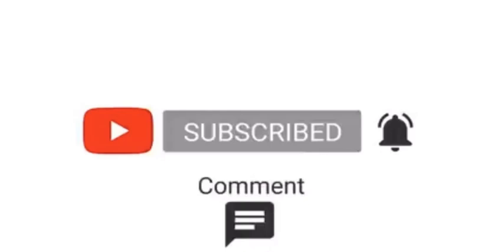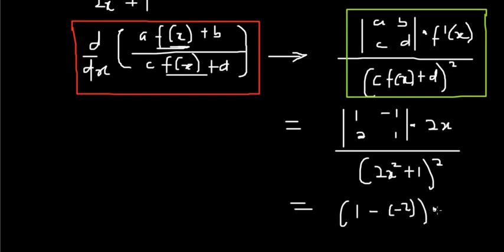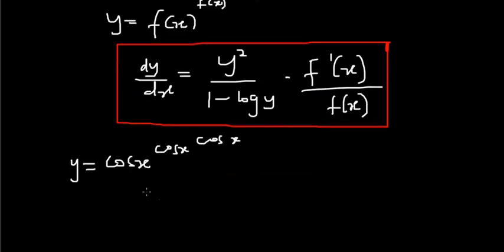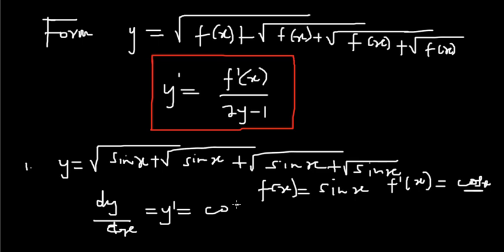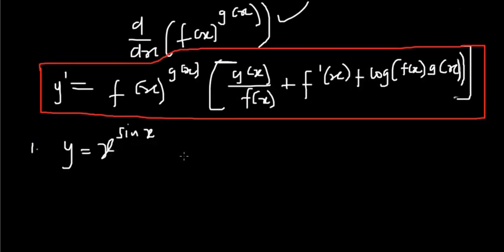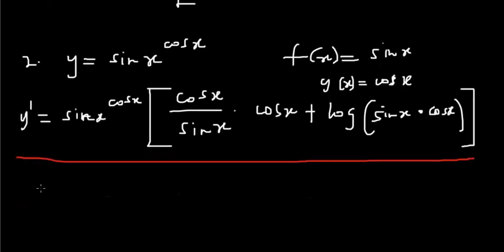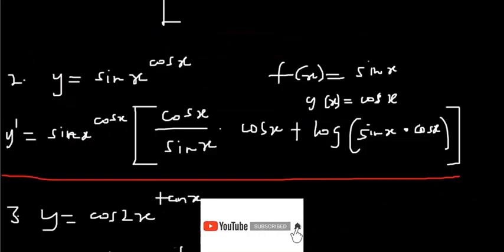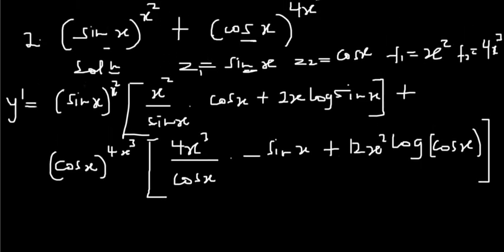5 SECRET DERIVATIVE TRICKS YOUR TEACHERS WILL NEVER TELL YOU PT 2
In this calculus tutorial video, we will learn how to easily differentiate the quotient rule, reciprocal rule, square root functions, implicit differentiation, and multiple derivatives in a few easy steps. Most of these secret formulas and tricks will never be taught by your teachers in class.